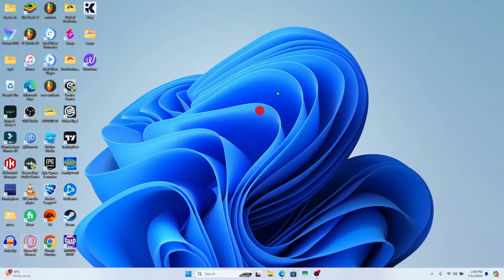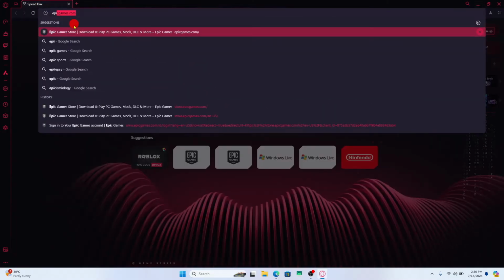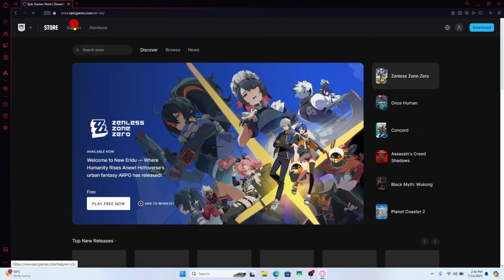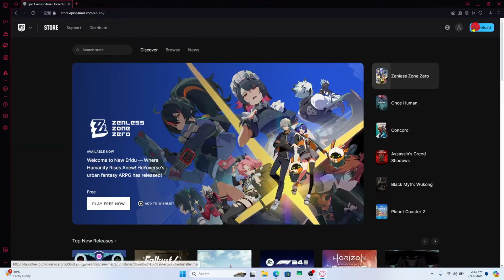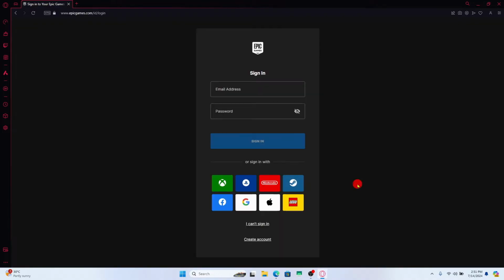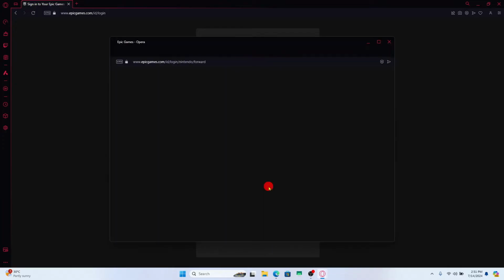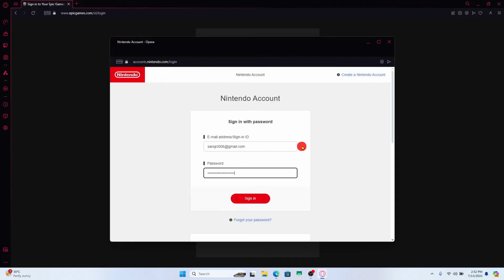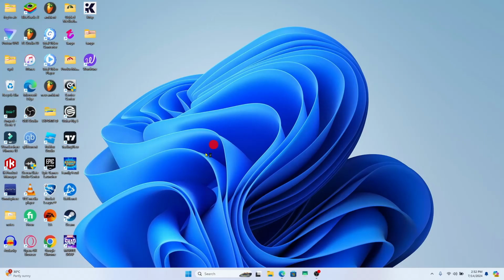How to Login to Epic Games Account using Nintendo ID? 2024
Looking to link your Nintendo ID to your Epic Games account? This tutorial will guide you through the process step by step. Learn how to seamlessly log in to your Epic Games account using your Nintendo ID credentials, enabling you to access your favorite games and content across platforms.